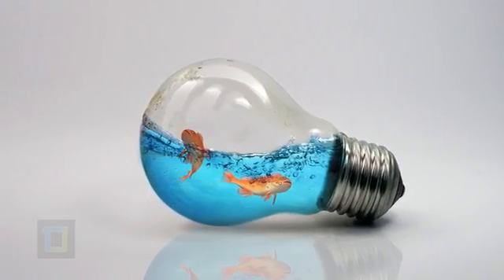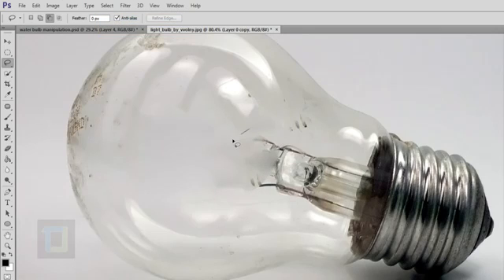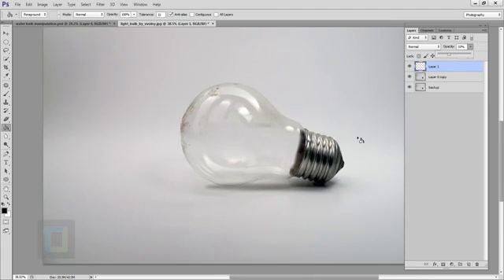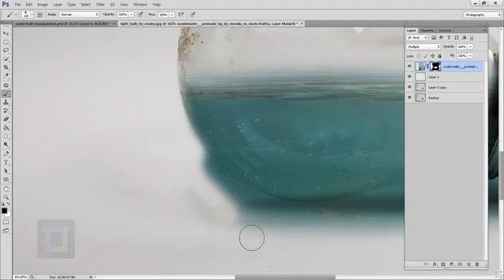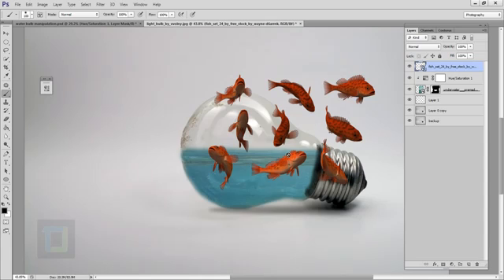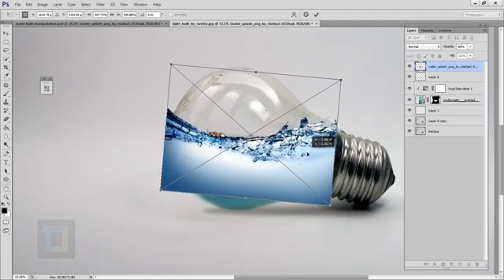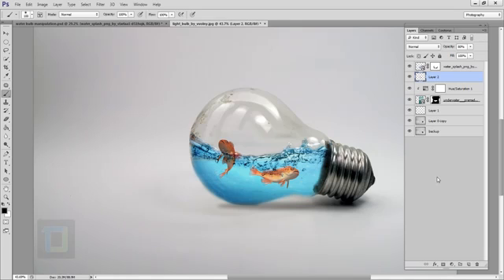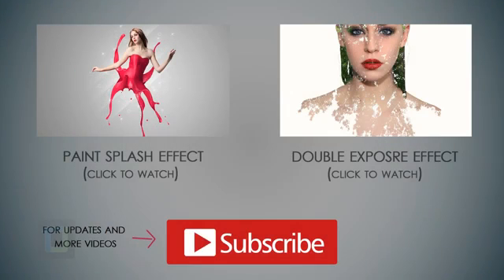Manipulasi air photoshop tutorial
Photoshop Tutorial Manipulasi air